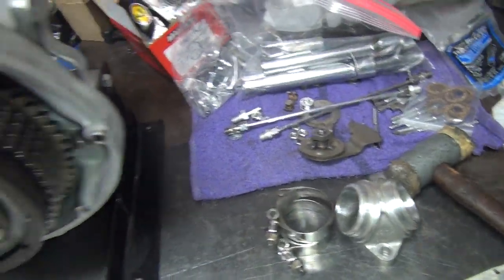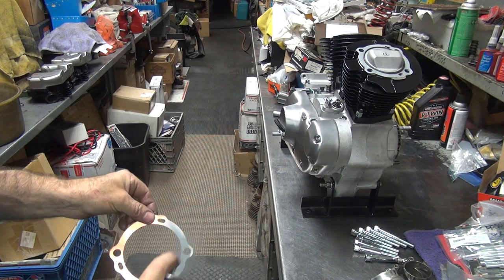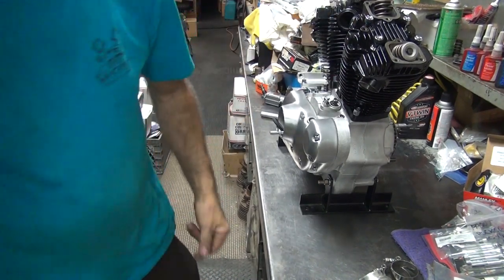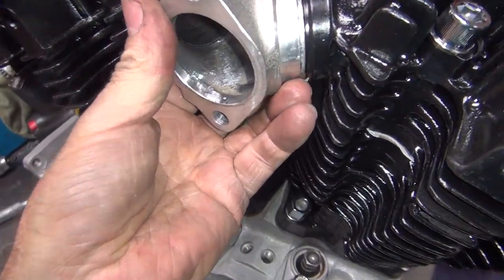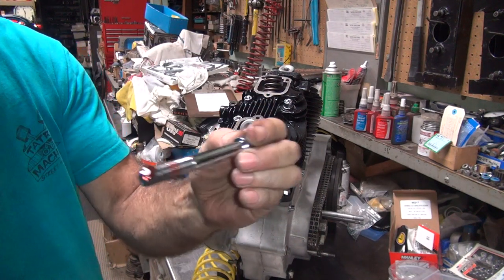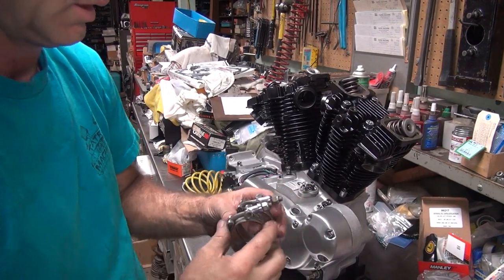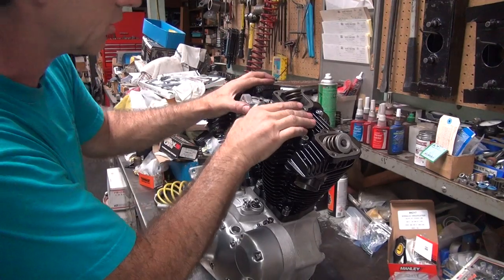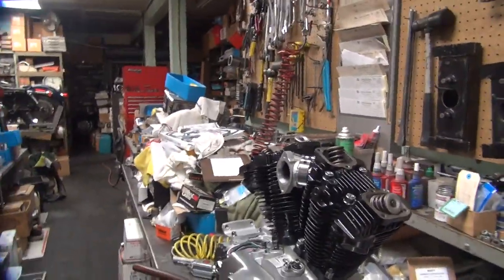1977 xl xr street tracker #140 motor rebuild repair 1000cc sportster ironhead by tatro machine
1977 xl xr street tracker #140 motor rebuild repair 1000cc sportster ironhead by tatro machine
please go to tatromachine.com if you want any tatro machine merchandise.